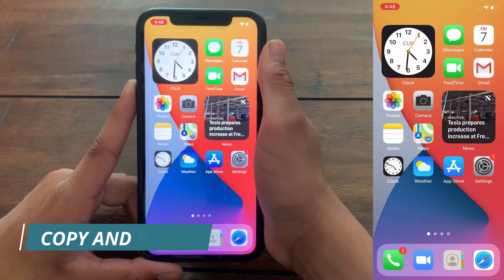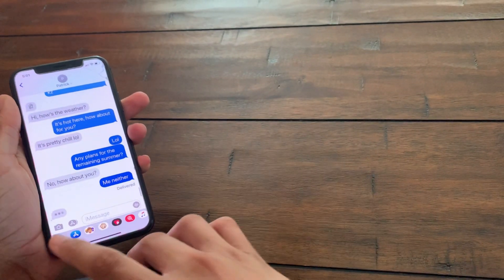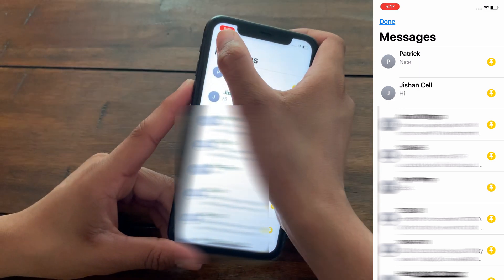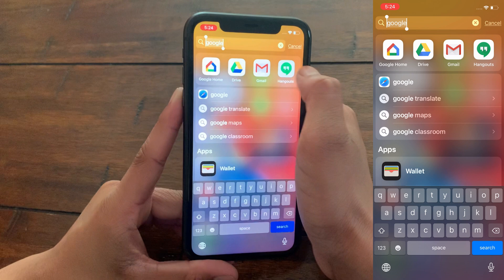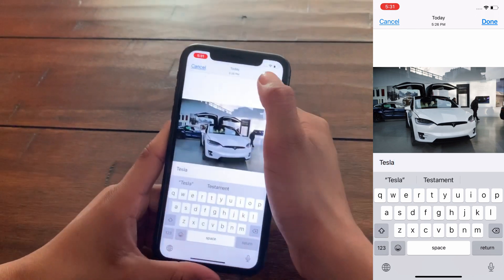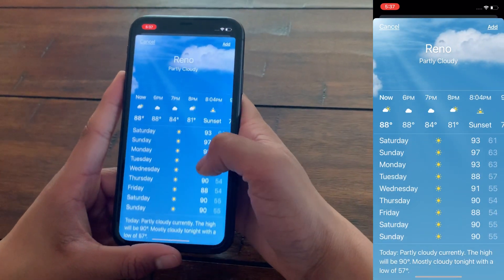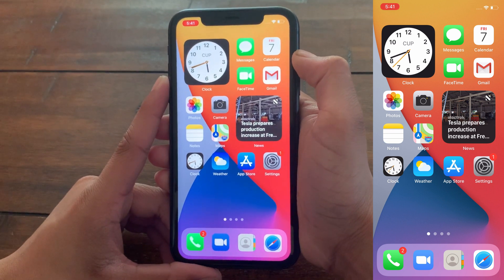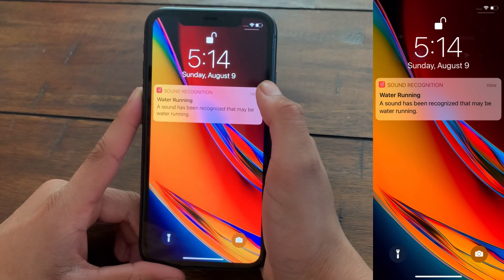The Top 10 iOS 14 Hidden Features - Apple SECRETS!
Find Out The Top 10 iOS 14 Hidden Features which Apple Hasn’t disclosed!

In this video, I will be showing you guys the top 10 hidden iOS 14 features which you don’t know!

✅Do Note: These features that I show you in detail are not the normal features like the app library, widgets, picture in picture; they are hidden features which Apple hasn’t disclosed to anyone!
Here are the features that I discuss:
Intro: 0:00
Copy and Paste 0:33
Messages: 0:58
Pin Messages: 1:20
Redesigned UI: 1:44
Search by App Developer: 2:04
Zoom Further Into Images: 2:22
Add Captions in Photos: 2:41
Weather: 3:06
Sound Recognition: 3:52
Outro: 4:37
➡️The important takeaway from this video is to show you some hidden features of iOS 14 features which benefit you and you don’t know about already!

You are also free to ask any other tech related questions that you may have, I will try my best to answer them!

➡️Why Does My iPhone Battery Die So Fast? - 7 Tips To Solve Battery Drain in 2020! | Easy and Fast!

➡️How To Install ANY Android Application on ANY COMPUTER - PC or Mac in 2020! | Easy and Fast!